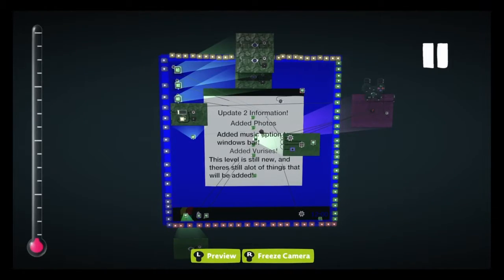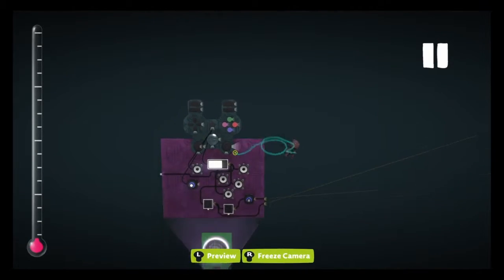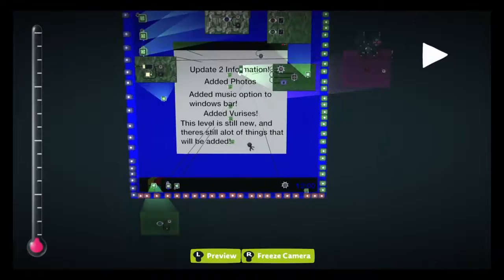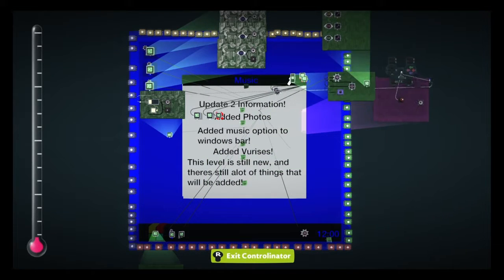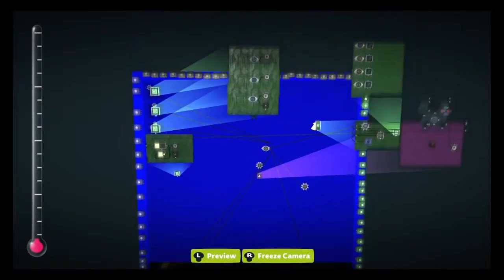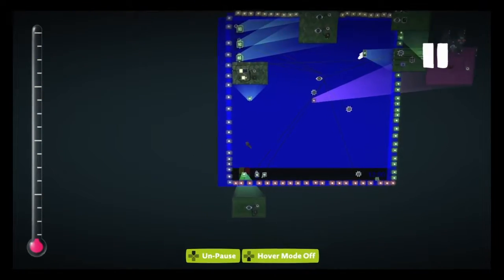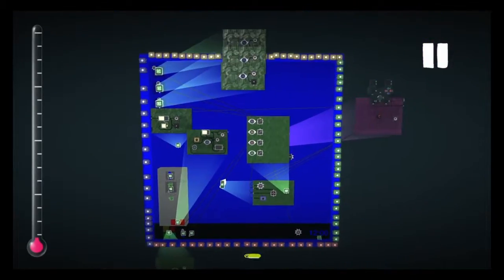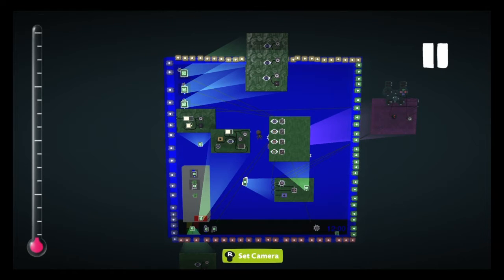LBP3: Windows 10 (Remake) Behind The Scenes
Made with Share Factory! This is how i made this level!